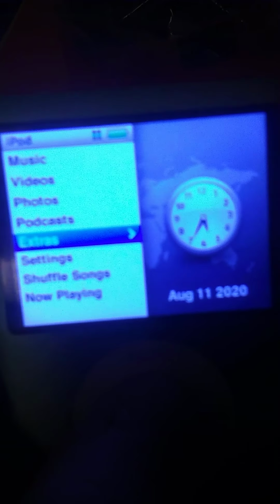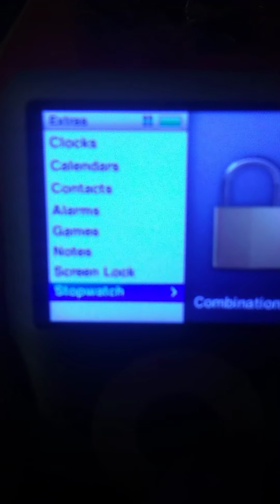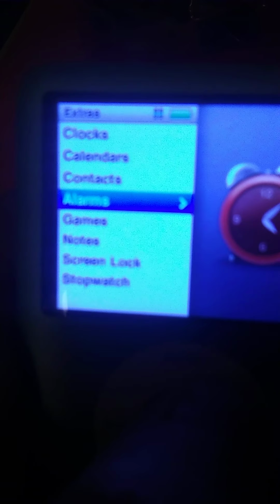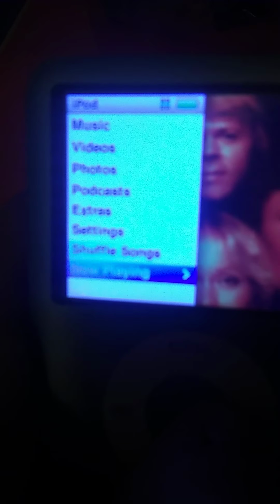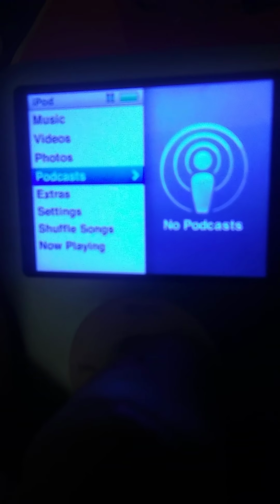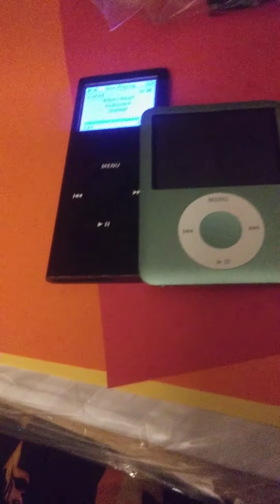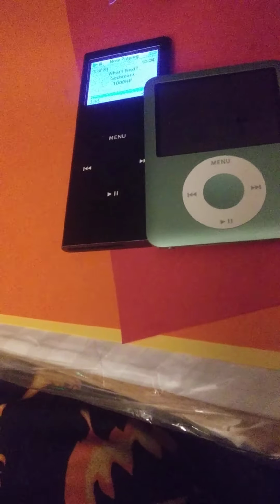this old school Apple product iPod's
make sure you hit that subscribe button and hit that notification Bell as well anytime I post and guys I will post a video of my orange shuffled iPod in the next video